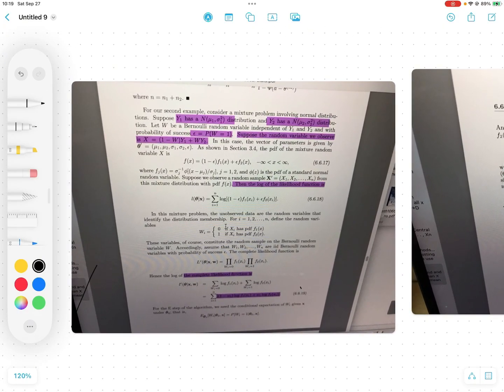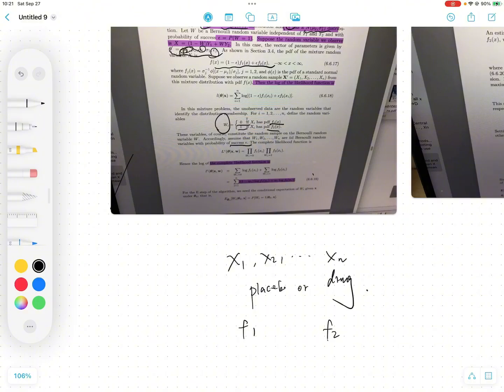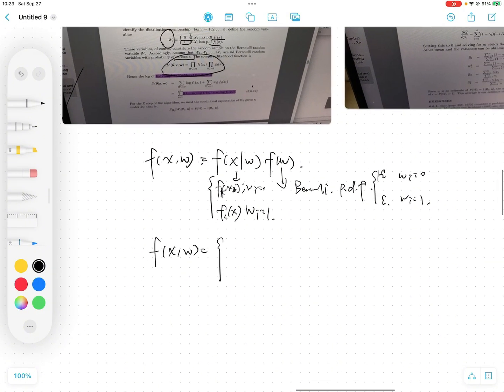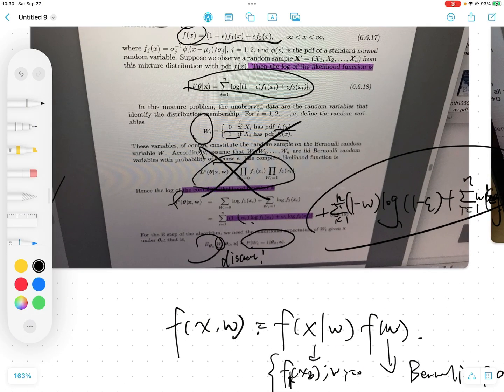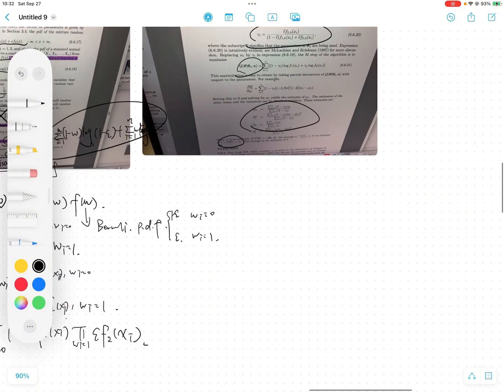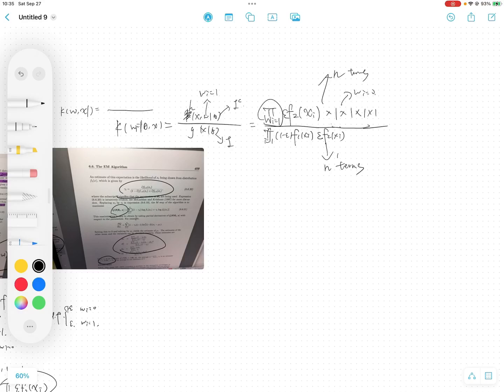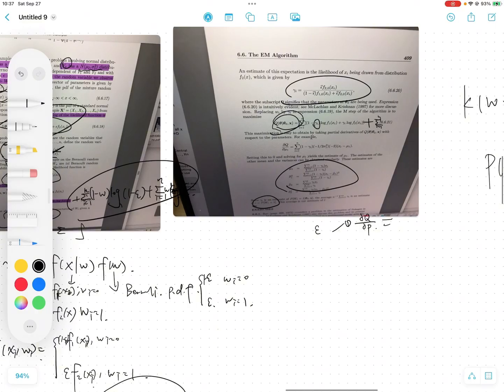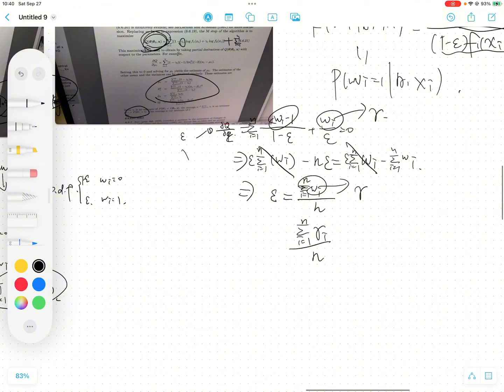EM algorithm for mixture distribution problem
EM algorithm(2) --for mixture problem